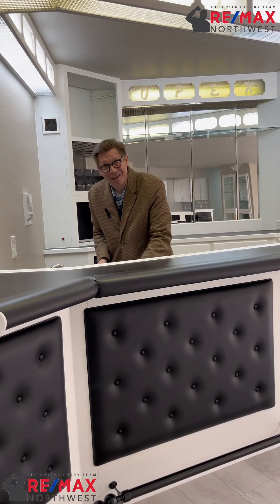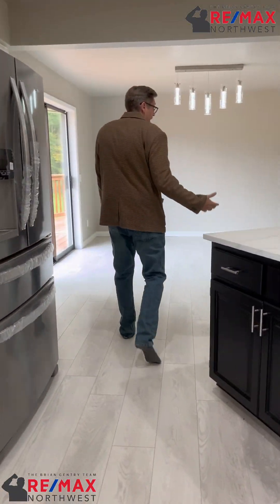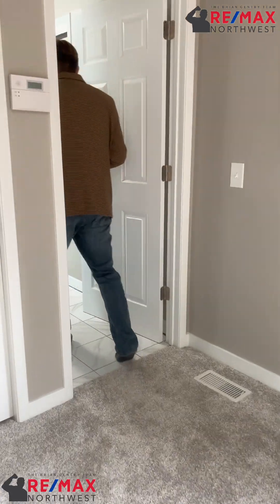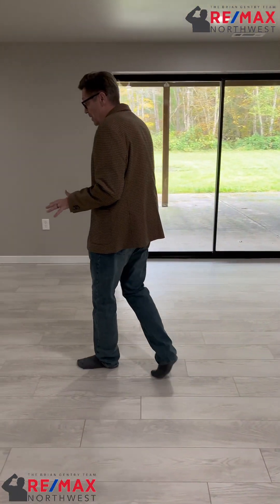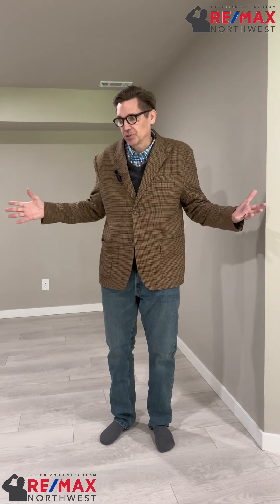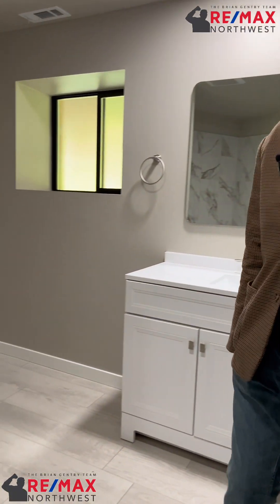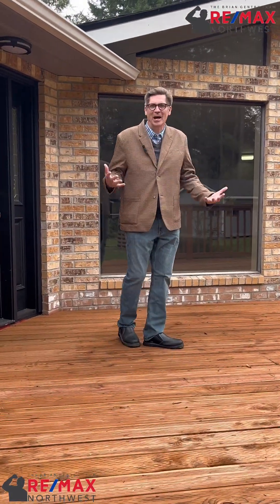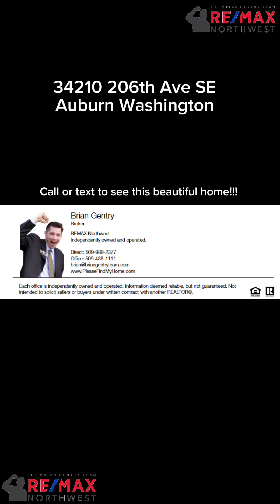Quick Tour of 34210 206th Ave in Auburn, Washington!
Whether you're looking for a Large, Comfortable PRIVATE Estate or the ultimate PARTY Home, THIS property has your name all over it! On a quiet country lane... this home on over 5 Acres is surrounded by Forest! Built in 1989 but FULLY REMODELED! Fully Finished Basement! Massive Deck surrounds this home! Views from every window! Fabulous INDOOR & OUTDOOR Entertaining! 6 Spacious Bedrooms, 4 Amazing Bathrooms! All Bedrooms but 1 have Sliding Glass Door Access to the Deck or Patio! The Kitchen will AMAZE the Chef in you! Private Well! Top-Notch Wet Bar in MASSIVE Living Room! Huge Media/Theater Room that comes with PROJECTOR, SCREEN, and Ceiling/Wall SURROUND SOUND?! So much to say & not enough room... you really should take a look!